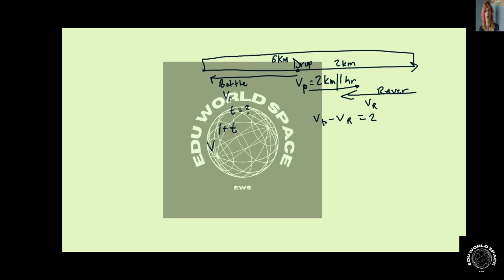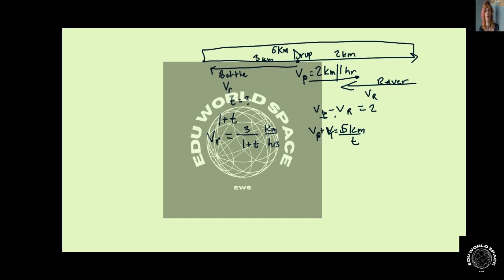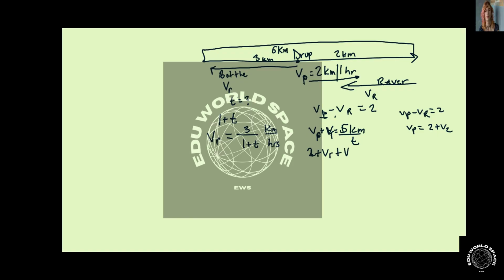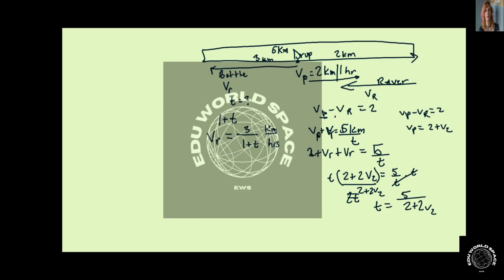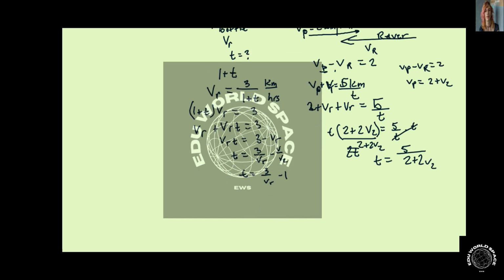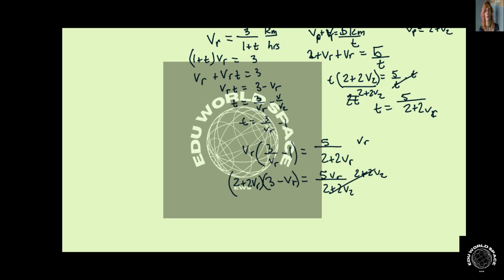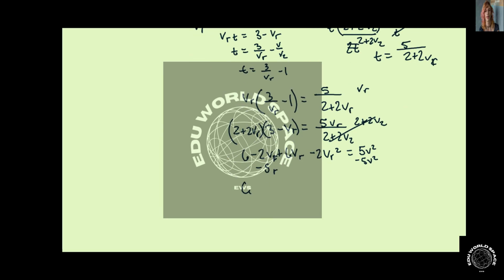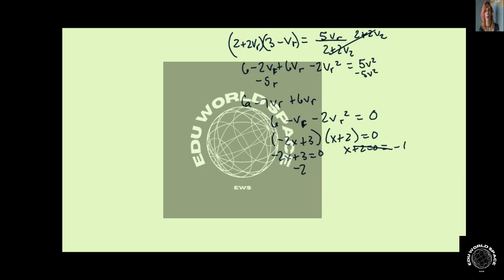Two students are canoeing on a river. While heading upstream, they accidentally drop an empty bott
Two students are canoeing on a river. While heading upstream, they accidentally drop an empty bottle overboard. They then continue paddling for 60 minutes, reaching a point 2.0 farther upstream. At this point they realize that the bottle is missing and, driven by ecological awareness, they turn around and head downstream. They catch up with and retrieve the bottle (which has been moving along with the current) 5.0 downstream from the turn-around point. (a) Assuming a constant paddling effort throughout, how fast is the river flowing? (b) What would the canoe speed in a still lake be for the same paddling effort?